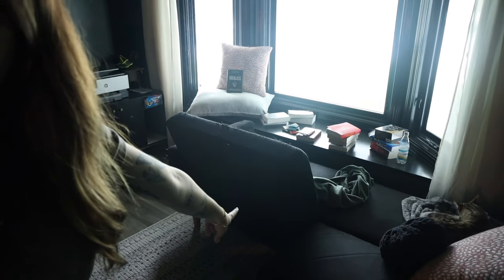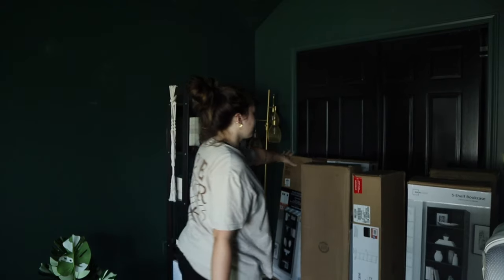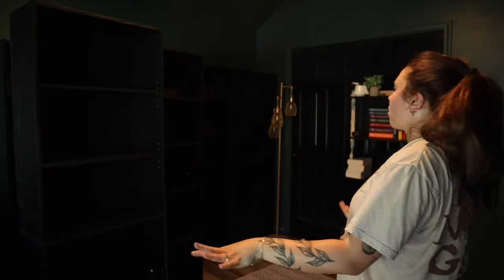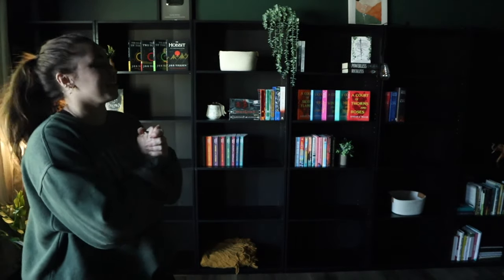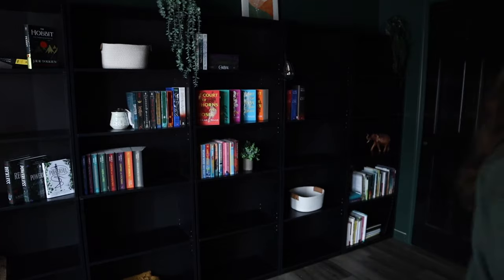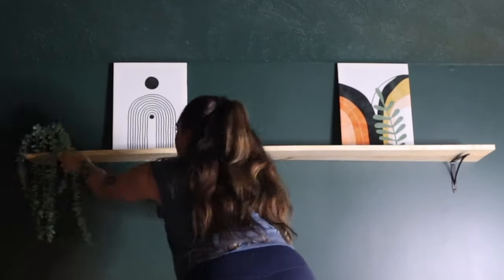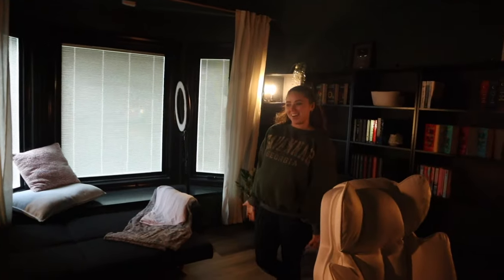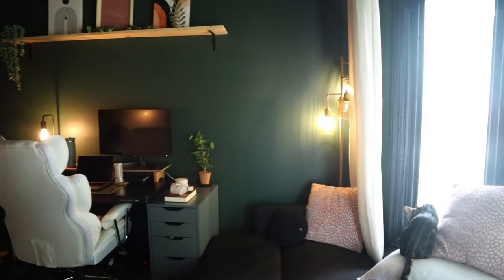Building my Dream Library, Office, & Reading Room! 📚☕🤎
Welcome back Sydlings!! I finally got around to making my office into my dream cozy hangout for reading and working. I added a little "library" and some more cozy decor!

0:00 The Plan 📝
3:00 Building shelves 🛠️
6:15 Decorating 🫶
10:12 Final touches 🪄
14:31 Results/ Tour 🤎

FAQ:
when do you post? as often as I can
what camera do you use? canon eos rp & canon m50